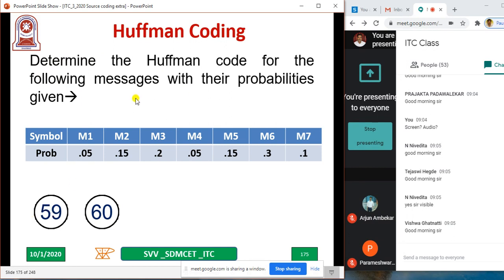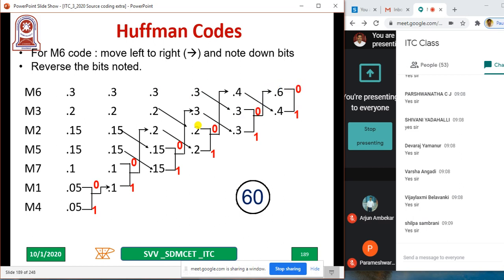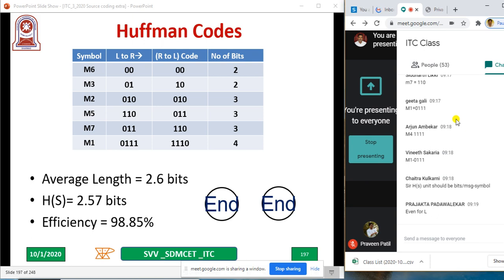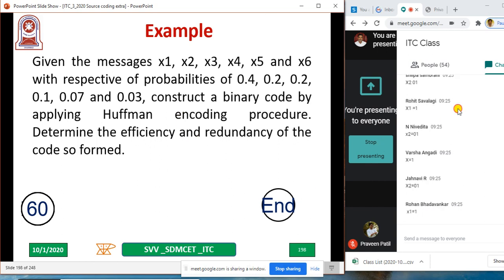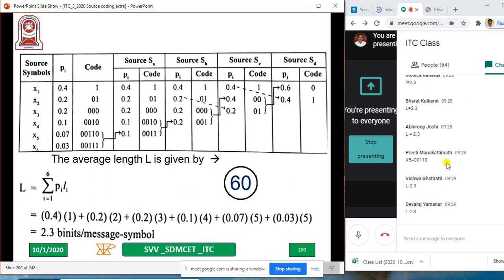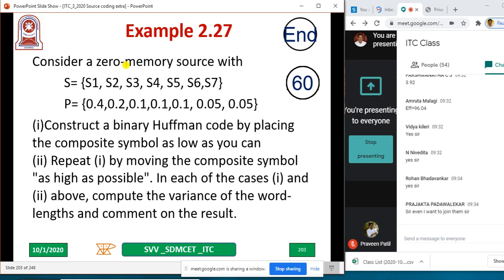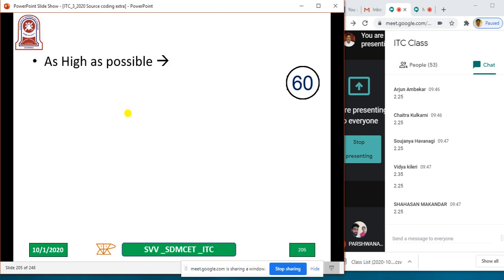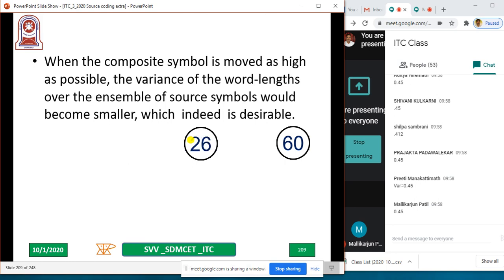ITC class 13